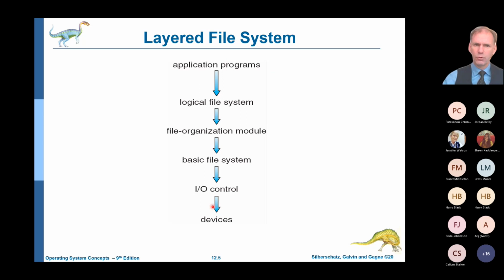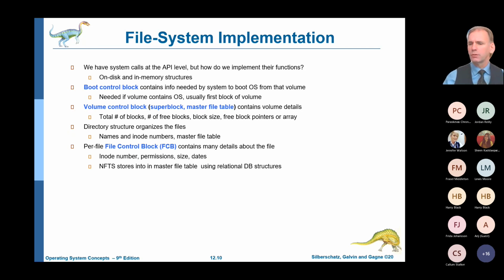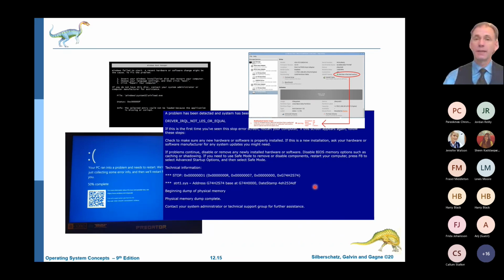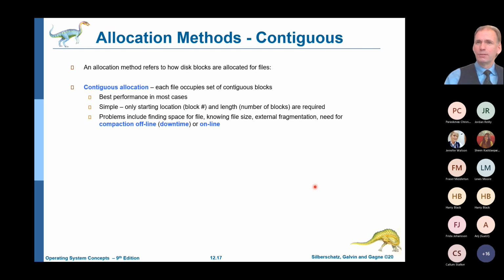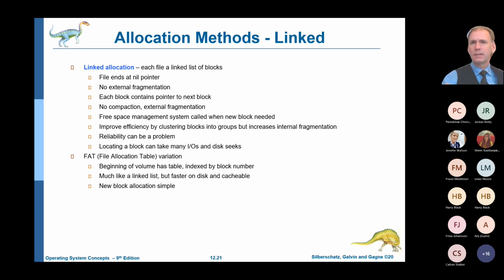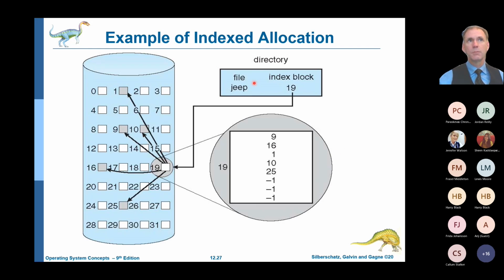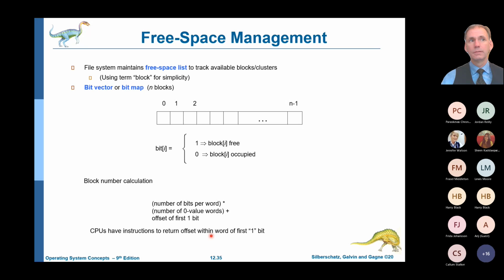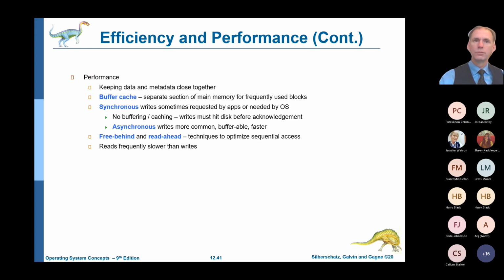Operating Systems - Implementing File Systems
Lecture 2021

Implementing File Systems